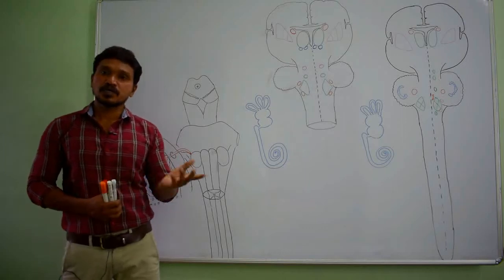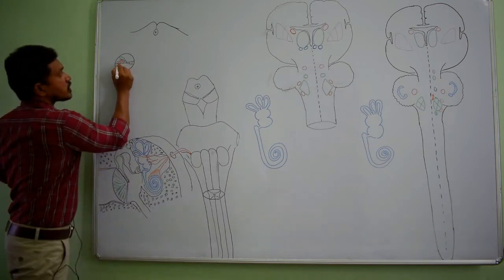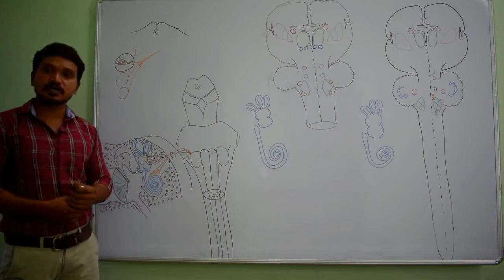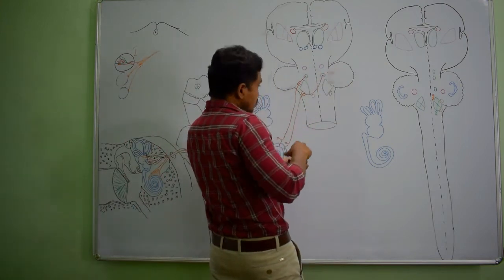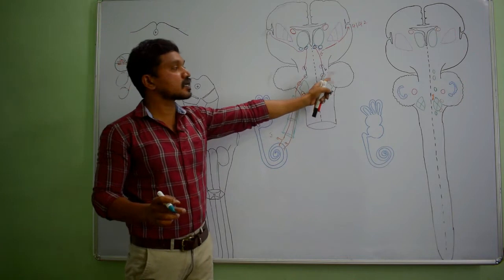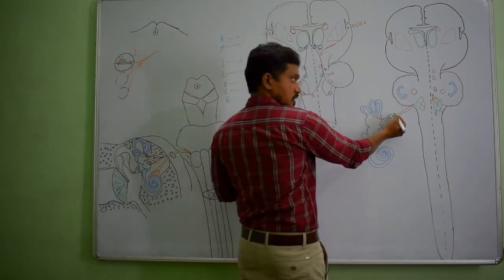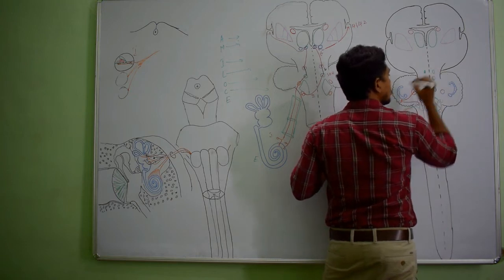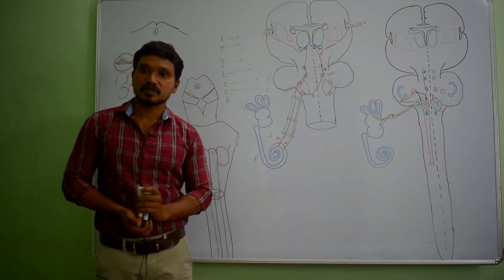Vestibulocochlear nerve (CN VIII): Anatomy and auditory and vestibular pathway - Made easy.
anatomy, Vestibulocochlear nerve, 8th cranial nerve, mbbs, medical students,  head and neck anatomy, usmle step1, neetpg